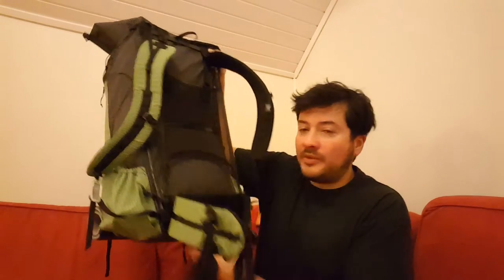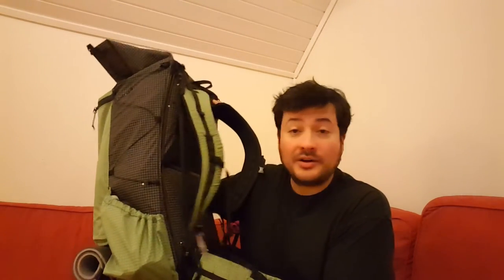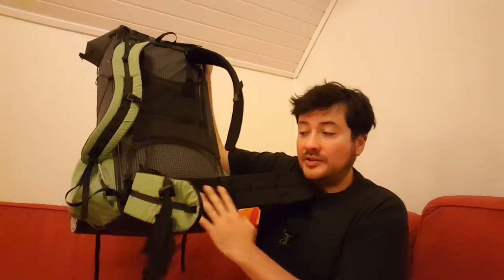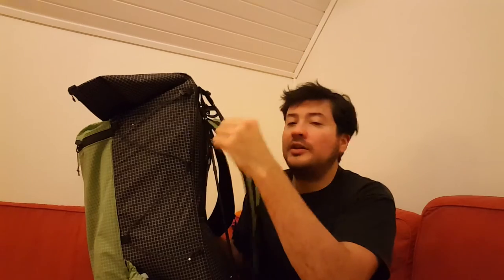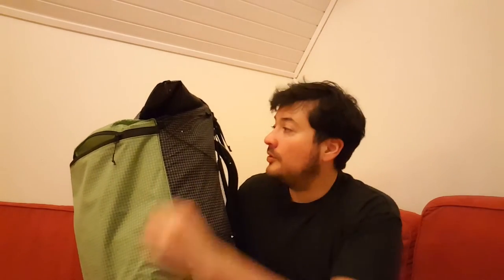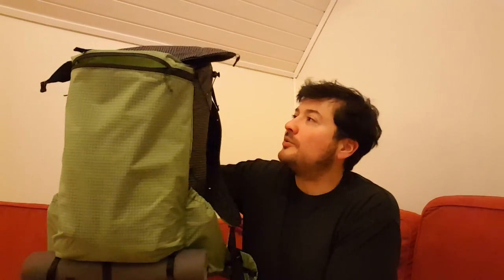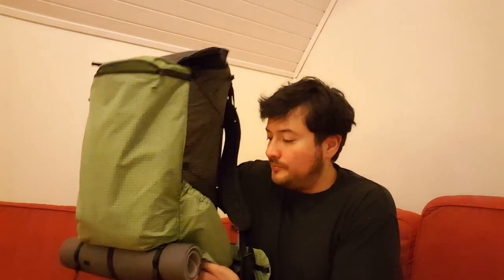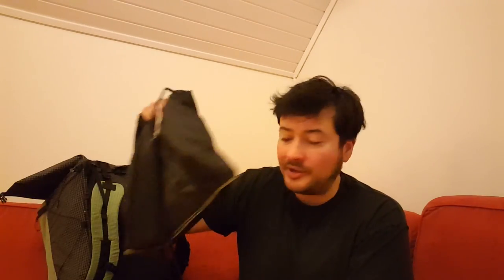Zpacks Arc Haul first impressions review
One of my most positive first impressions on a piece of backpacking gear to date!  Please note that Zpacks no longer does custom work on their packs!  I get asked about this often, and sorry folks, but they used to do custom work (like when I ordered my Haul), and now no longer do custom work.

Check out my blog post for much more information, pictures, and the thought that went into choosing this pack: